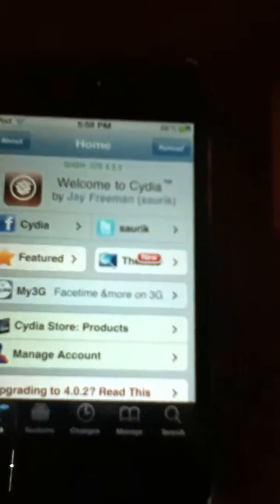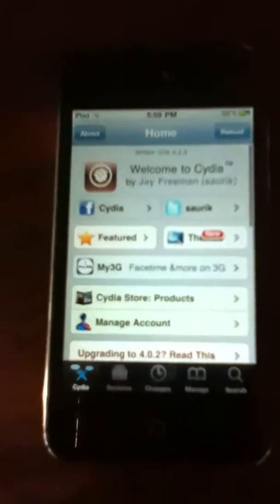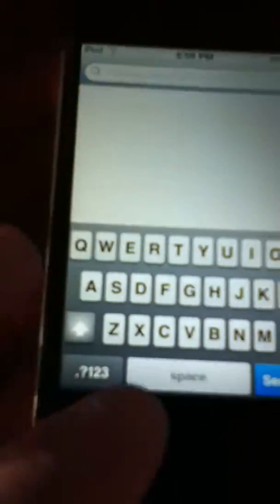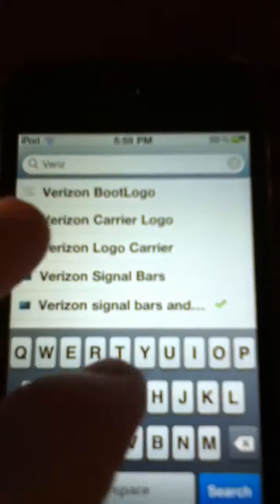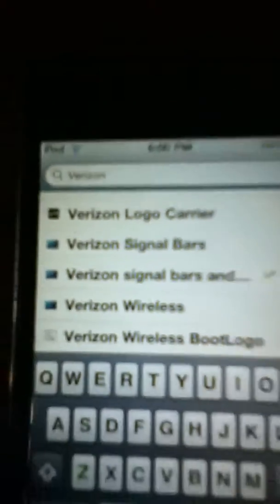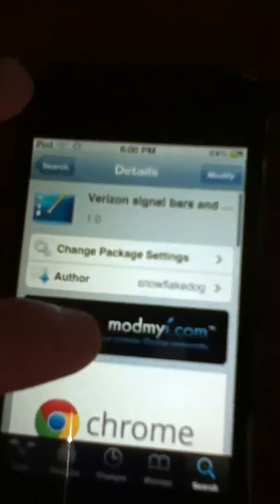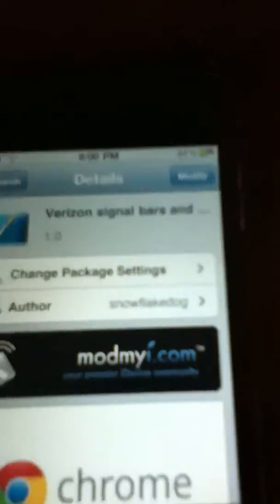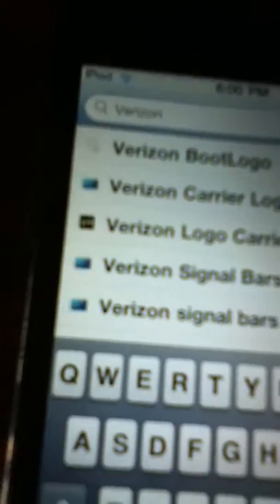How to download and install the Verizon logo carrier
How to download the Verizon logo carrier for you idevice